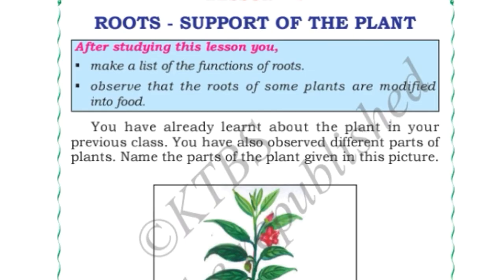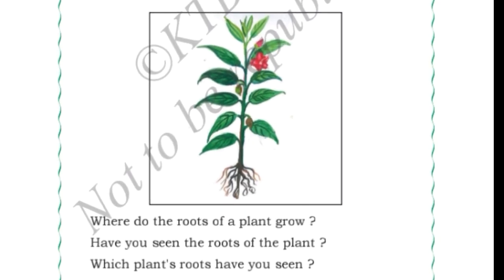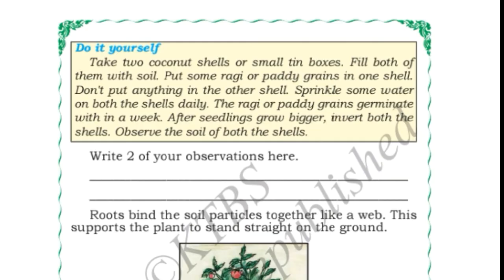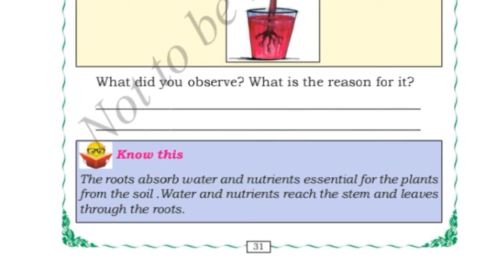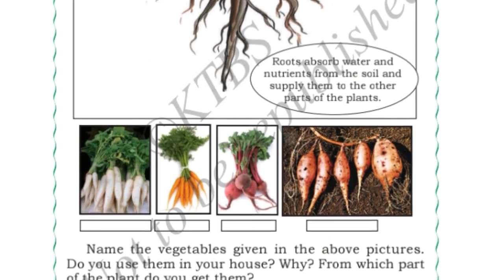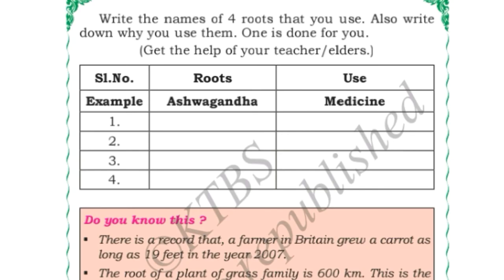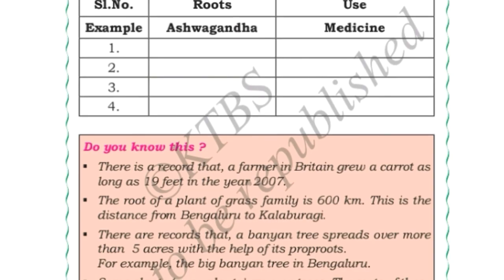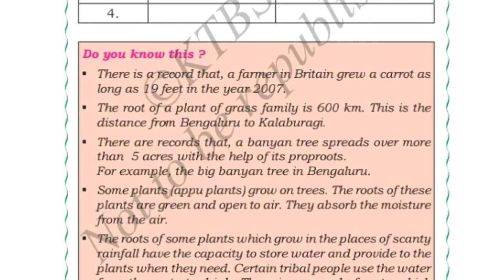Roots - Support of the plant class 4 EVS full lesson explanation and textbook activities